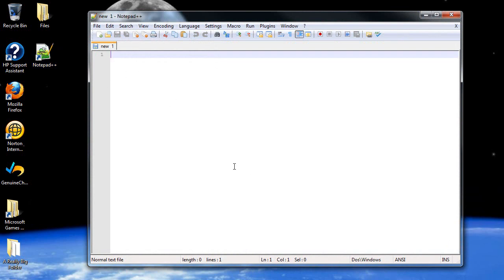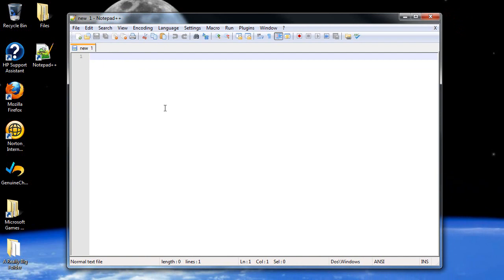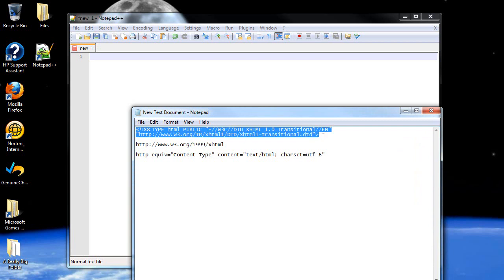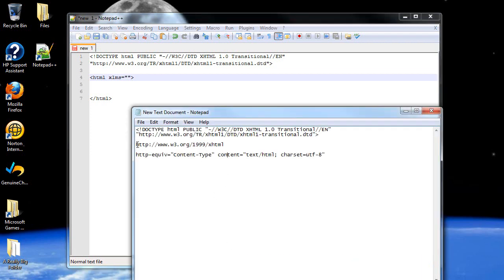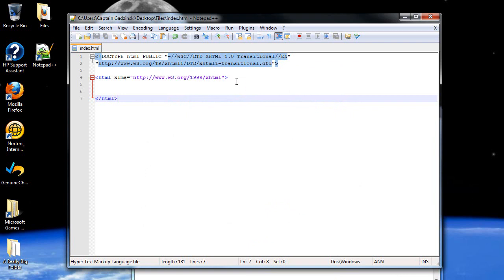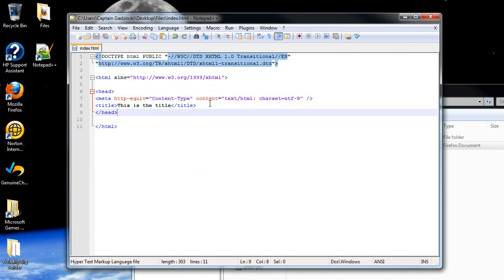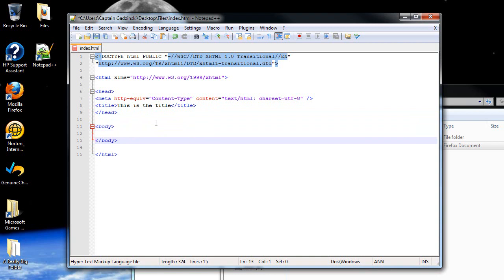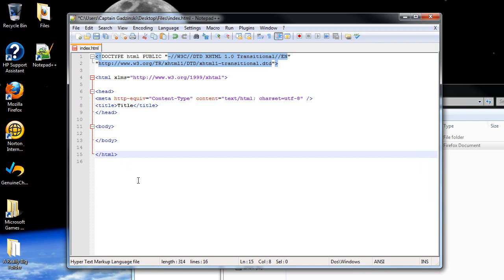XHTML Tutorial 1 - Introduction in XHTML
In this tutorial, I will introduce the markup language of XHTML and get you started with the basic file I will be starting off with for the rest of the series.

http-equiv="Content-Type" content="text/html; charset=utf-8"